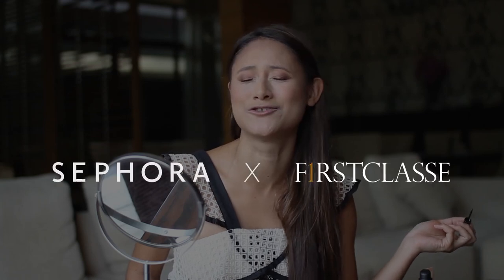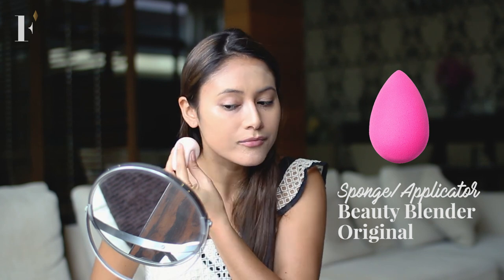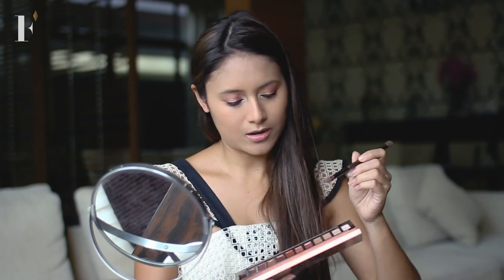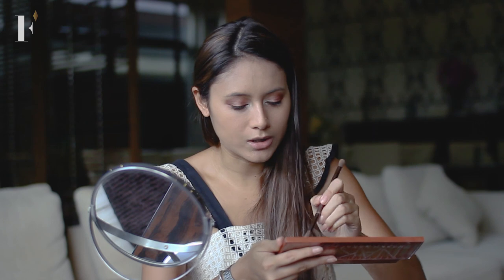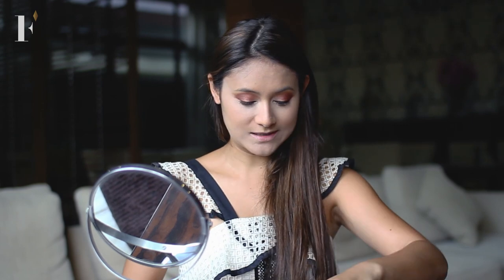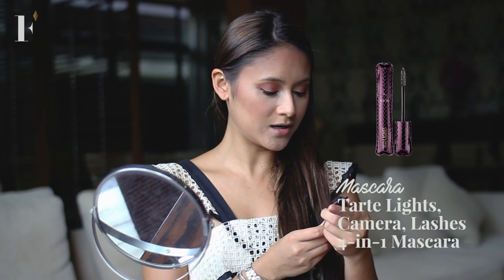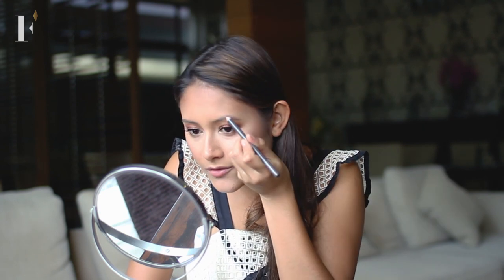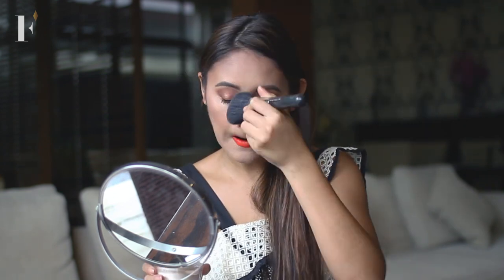Getting Ready With: Tunku Elana Khyra | FirstClasse Malaysia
Whilst her long, natural lashes have fetched more than a compliment or two, Tunku Elana Khyra doesn’t skimp out on the rest of the face. Watch how she gets ready to kill her day and learn a few of her makeup tips in the video above.

Read the full feature and find out how to win our giveaway of Sephora products worth RM1,000